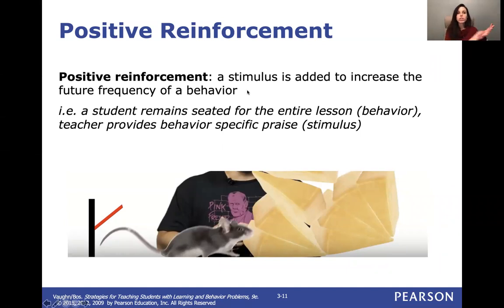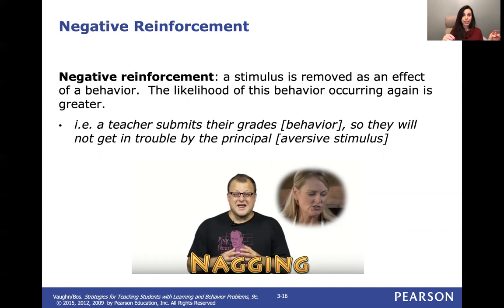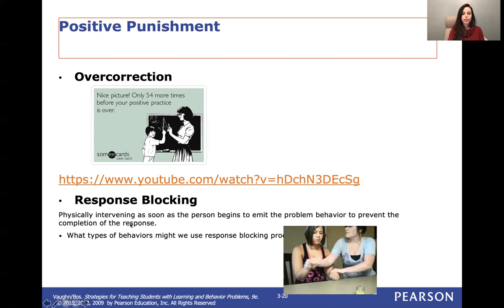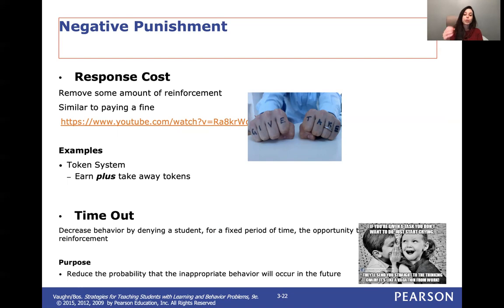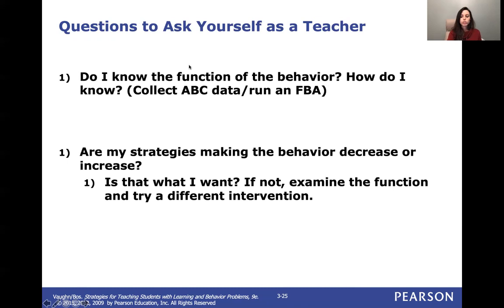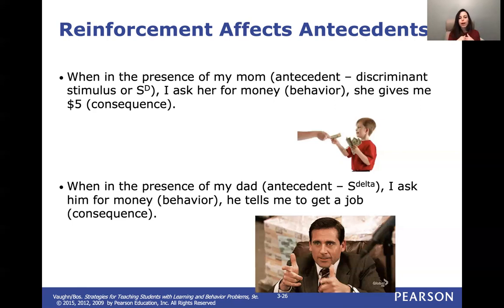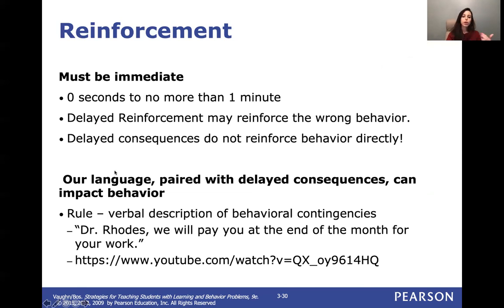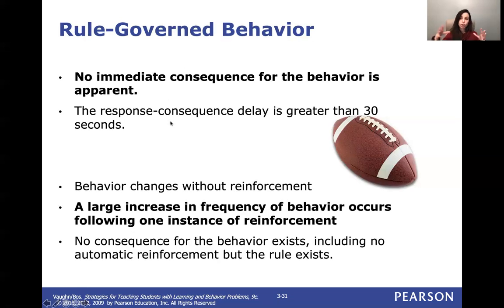Week 10_Behavior Management Part 2